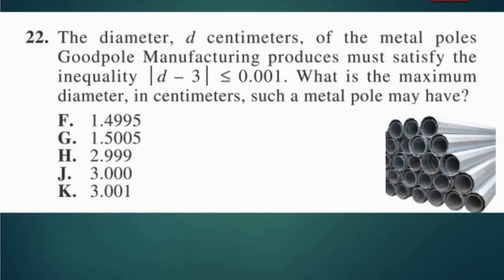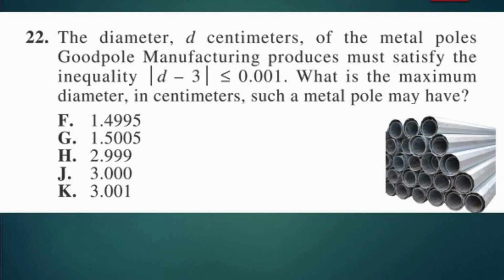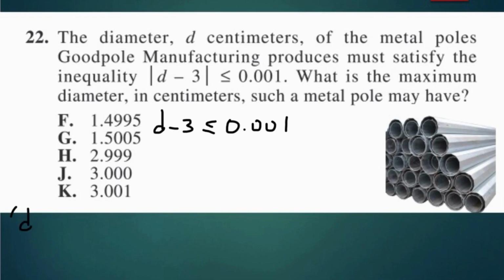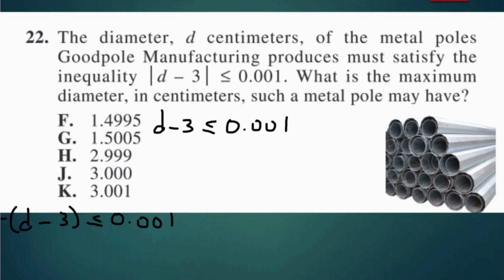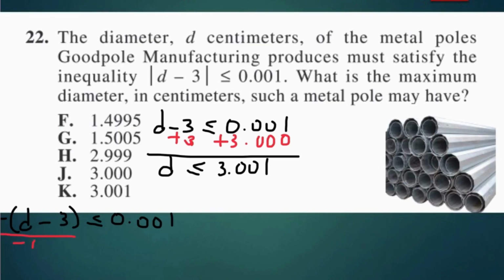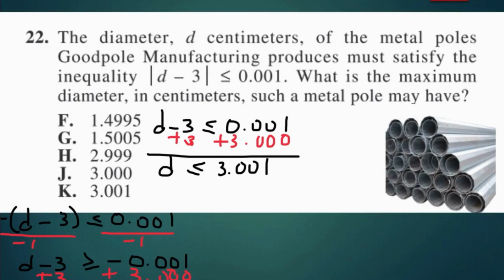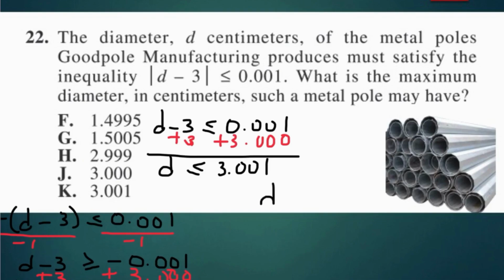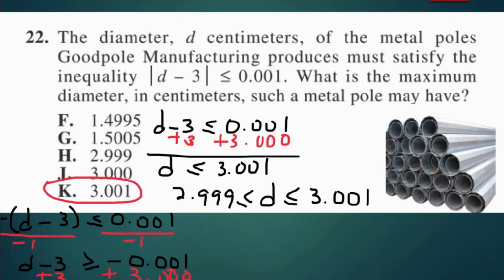ACT Math Prep Video 18- Solving Absolute Value Inequalities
In this video I will use absolute value inequalities to solve the word problem.